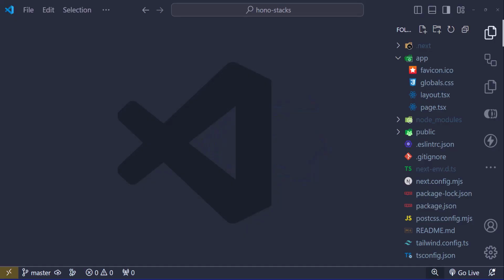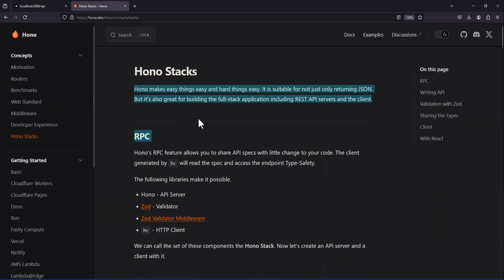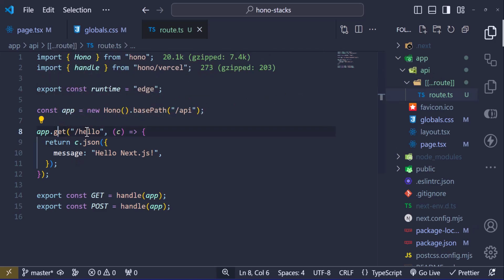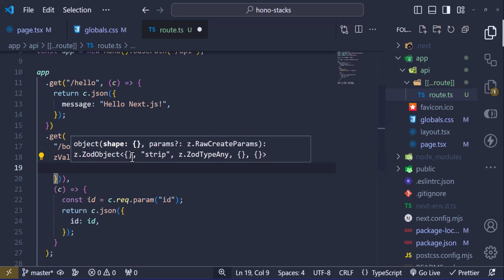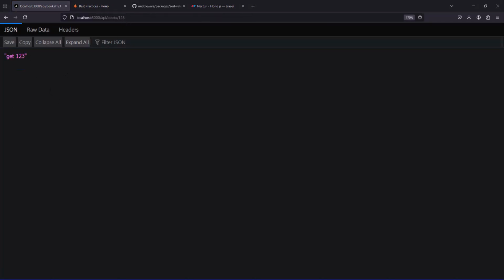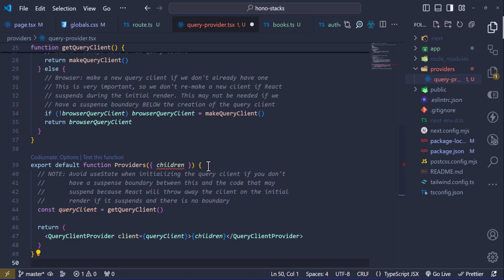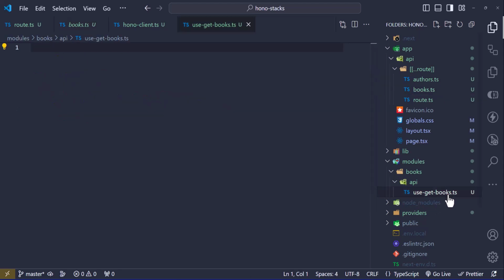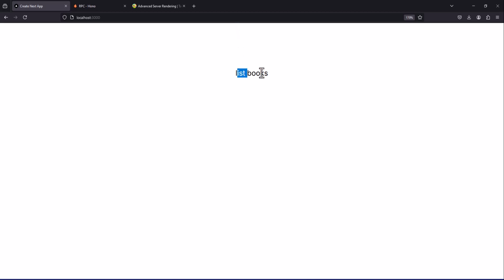Next.js API with Hono: The Best Route Handler Alternative!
Discover why the Hono API is the best alternative to route handlers in Next.js! In this tutorial, we'll explore how to seamlessly integrate Hono with Next.js to build modular, fast, and efficient APIs, giving you greater control over your backend.